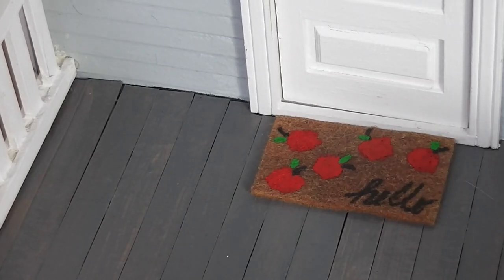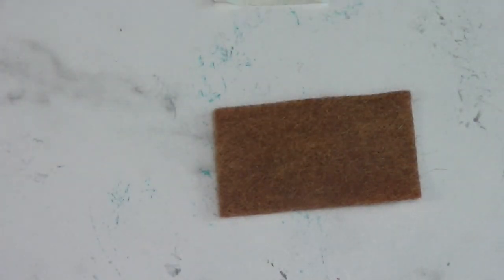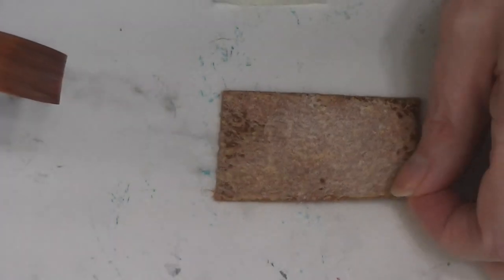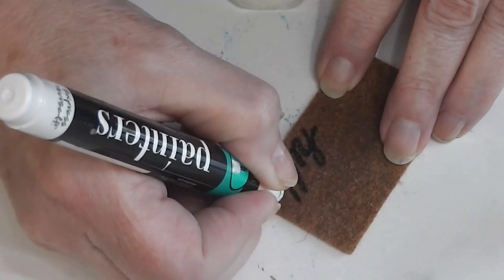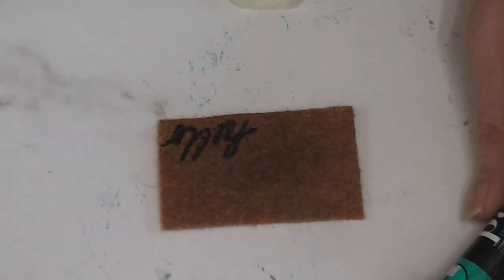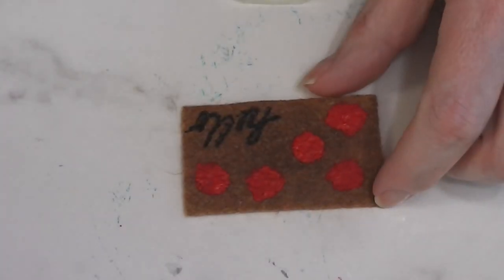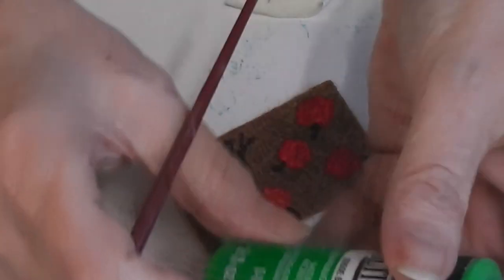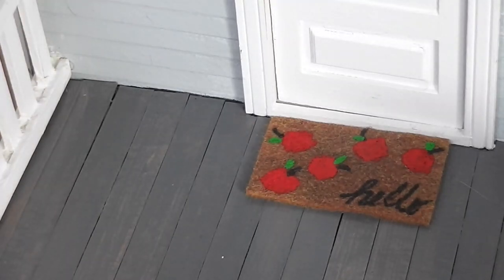Dollhouse Miniature Apple Doormat Tutorial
Join me today as we an apple-themed doormat for the dollhouse porch.

 Mod Podge, paint, and brushes provided by Plaid for use in videos.